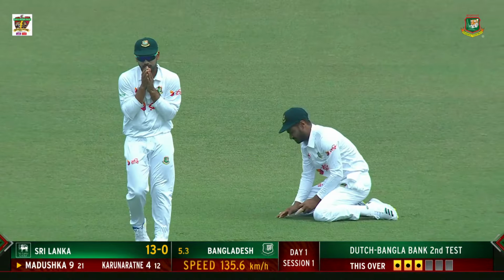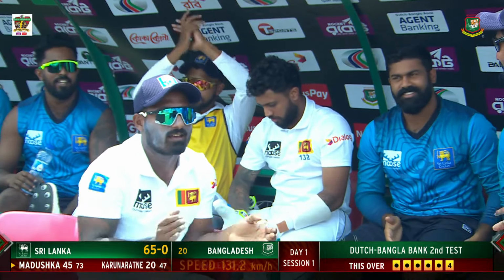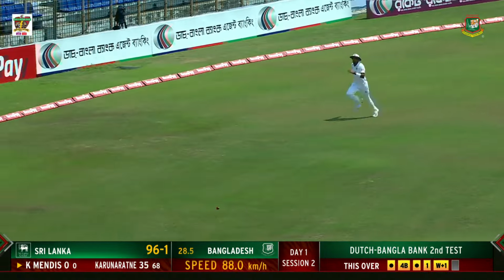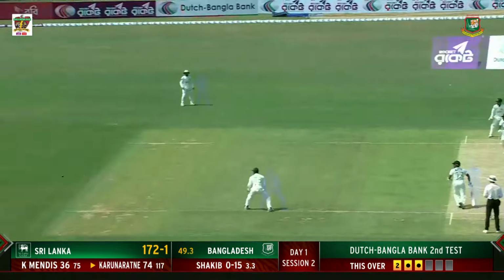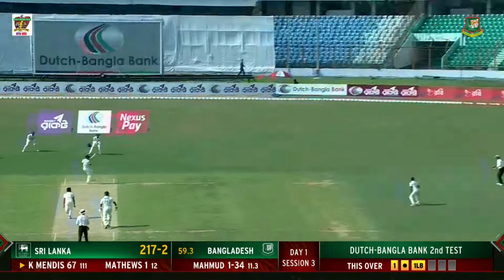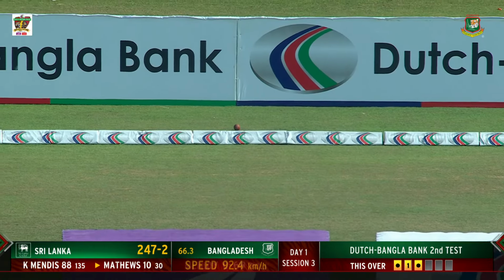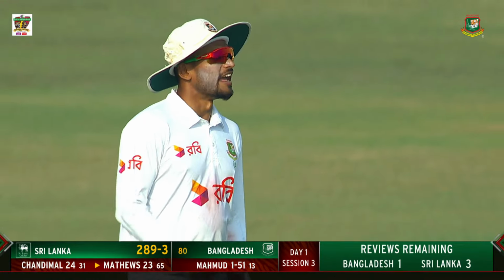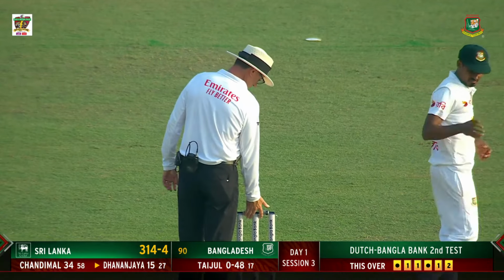Highlights | 1st Test | Day 01 | Bangladesh vs Sri Lanka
Dutch-Bangla Bank Bangladesh vs Sri Lanka Test Series 2024

Bangladesh Cricket Board (BCB) is the governing body of cricket in Bangladesh and is recognized under the National Sports Council (NSC) Act 1974, having its Head Office in Sher-e- Bangla National Cricket Stadium, Dhaka 1216, Bangladesh.

The Bangladesh national cricket team, known as The Tigers, is the national cricket team representing Bangladesh. The team is administered by the Bangladesh Cricket Board (BCB).